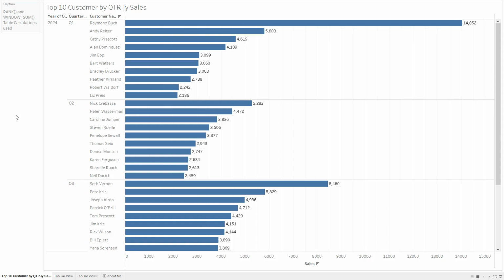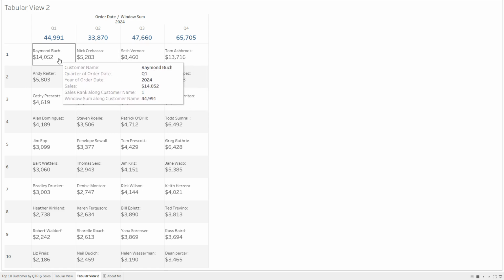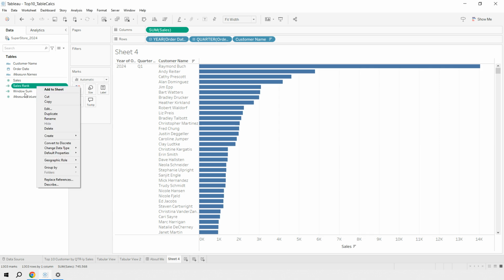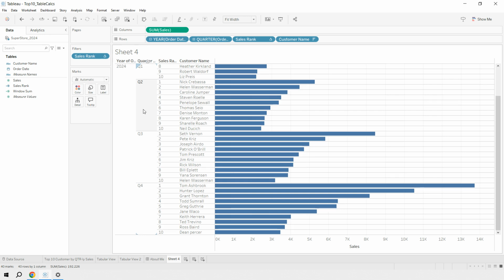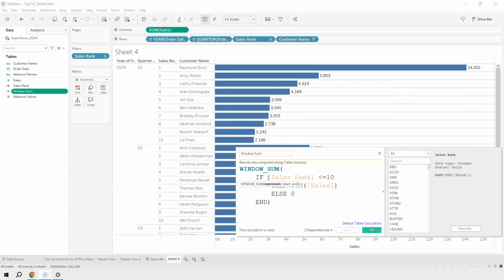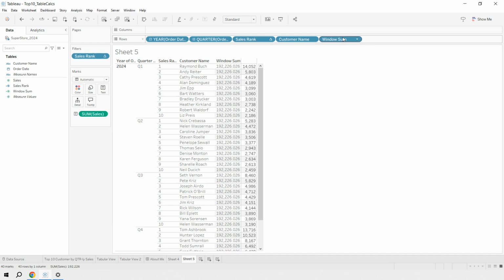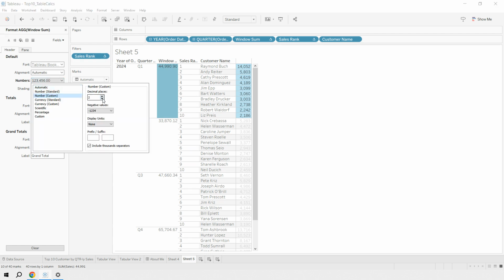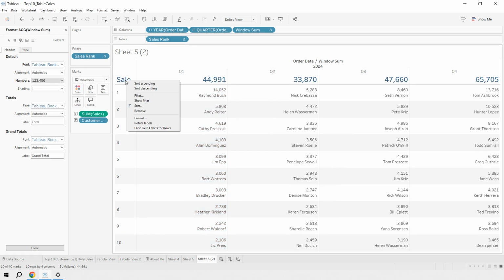Tableau Nested Table Calcs Rank & Totals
Today's 'Build Along' video has the solution to this real-world requirement:
- Using SuperStore sample data
- List the Top 10 Customers By $ by Year-Quarter (QTR)
- Ensure users see the Total $ of these Top 10 Customers by QTR

The key capabilities used in the solution are:
- RANK() function
- WINDOW_SUM() function
- Nested Table Calculations

The solution workbook is published to Tableau Public.